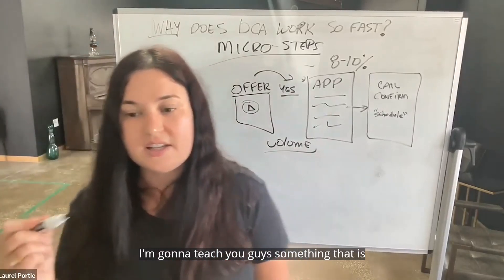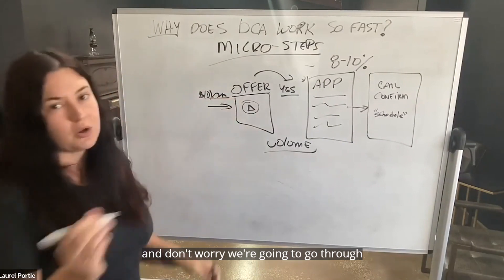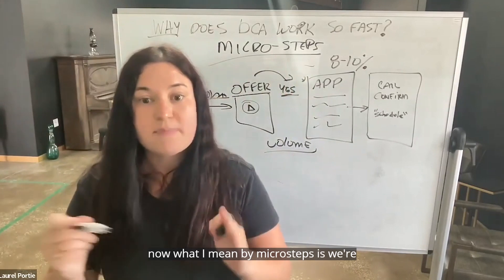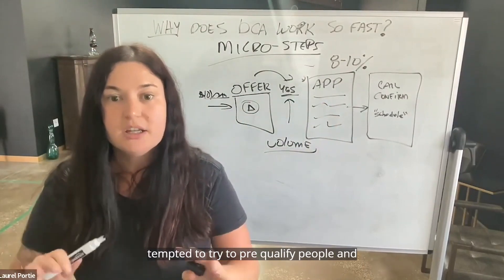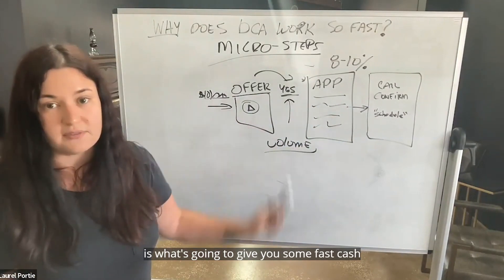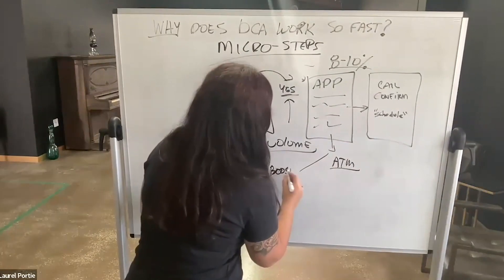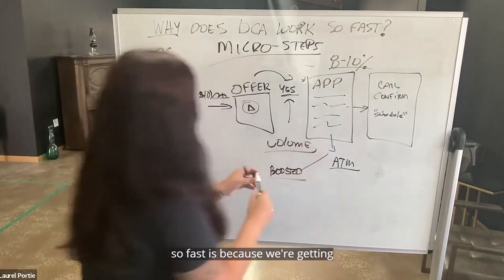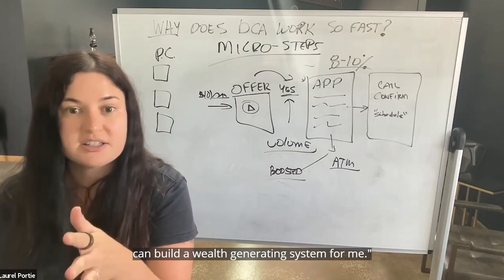Success Short - Laurel Portié - DCA #1 - $100 Validation Test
To become a Leader:  Create an account above and request to become a Leader

WHAT'S IN IT FOR THEM?

NEVER SPLIT THE DIFFERENCE